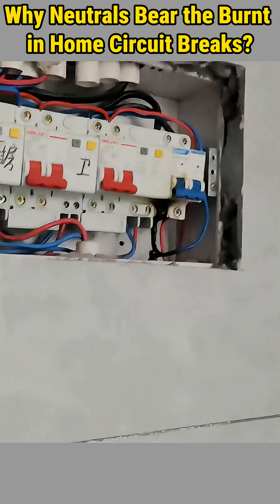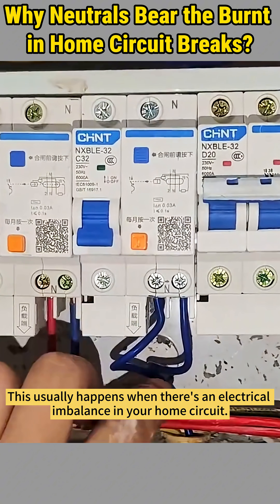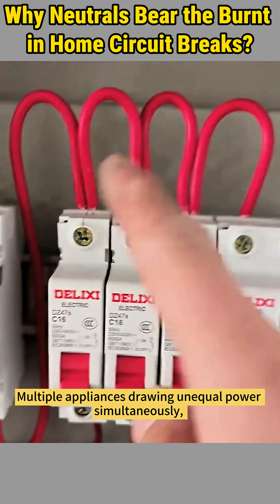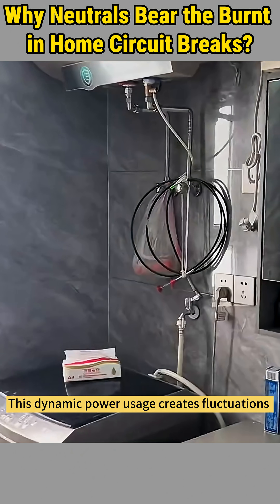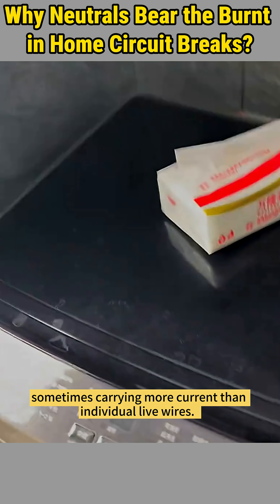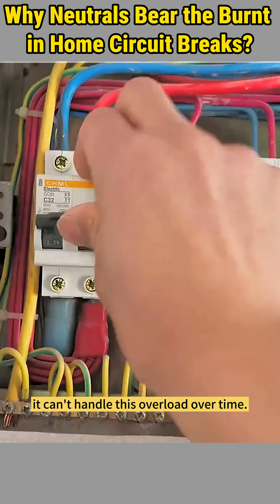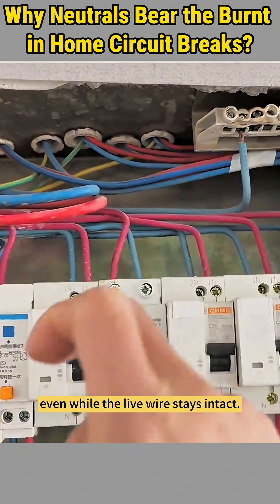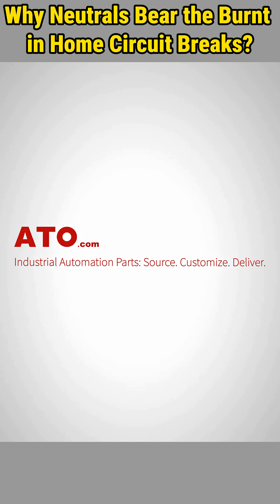Why the NEUTRAL Wire Fails First in Home Circuit Breaks?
to explore our full range of automation tools.
💪At ATO, we offer smart electrical monitoring and protection solutions.
😉From current sensors to overload relays—we’ve got you covered.
Some Featured Products:
📌Ever opened your electrical panel after a tripped circuit—only to find the neutral wire burnt to a crisp, while the live wire remains intact?
📌Well, here's why that ususally happens and how to prevent it.